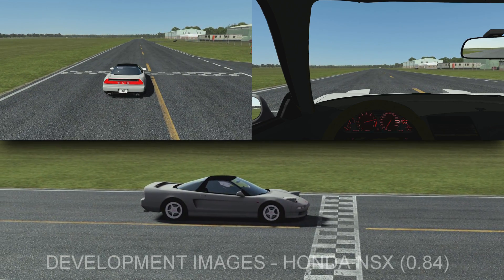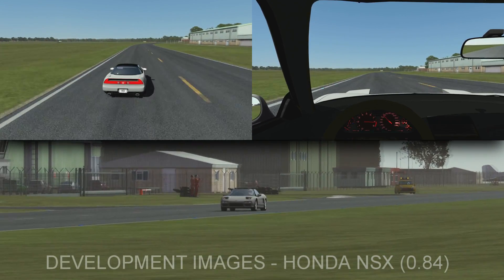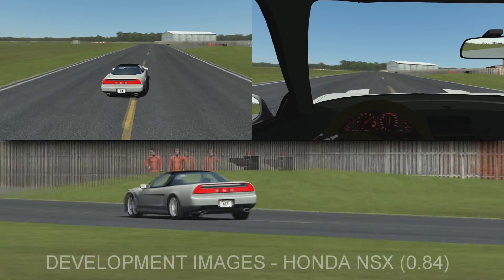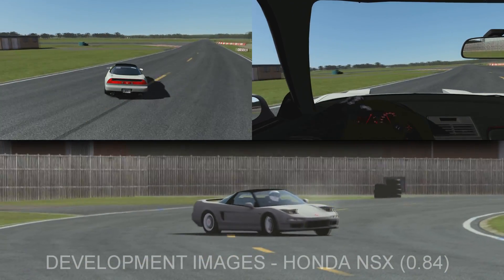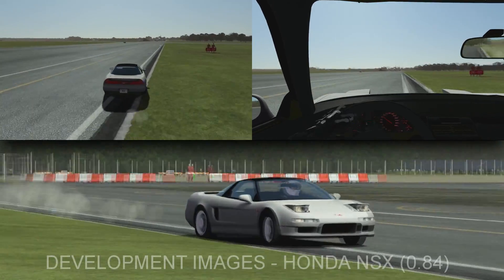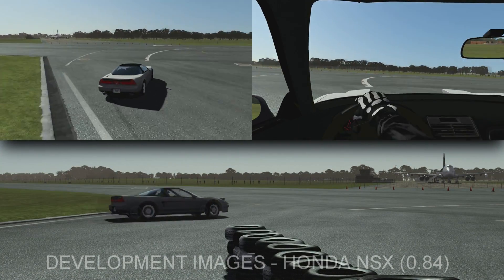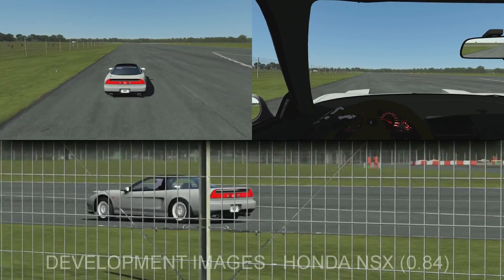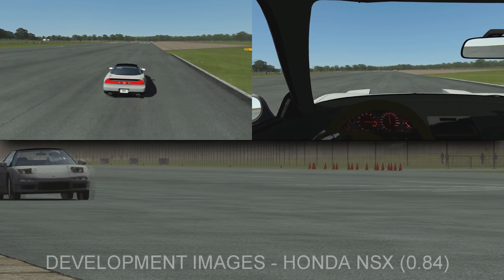rFactor 2 Content Dev Preview: Honda NSX v0.84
Another content preview I made for work.